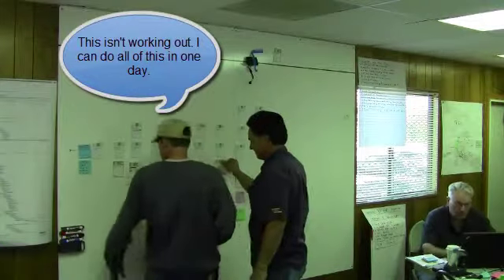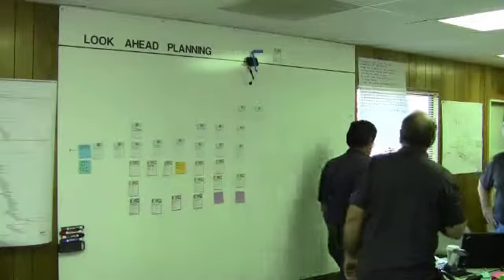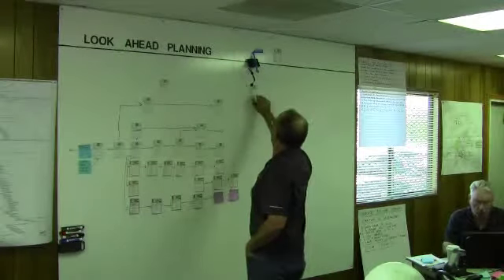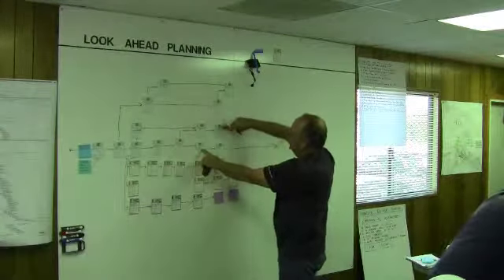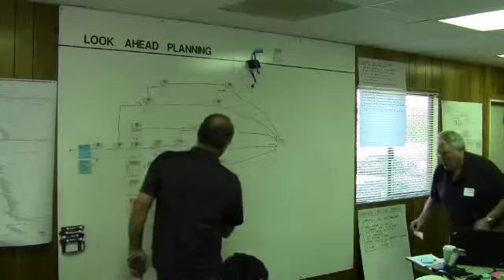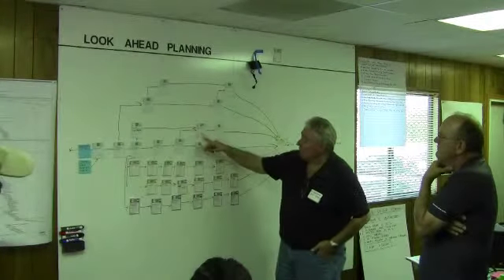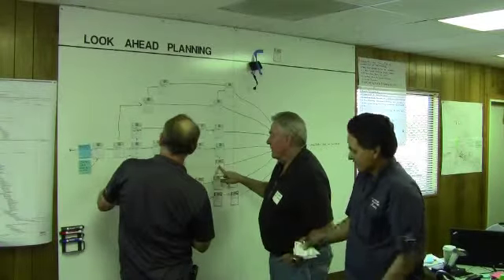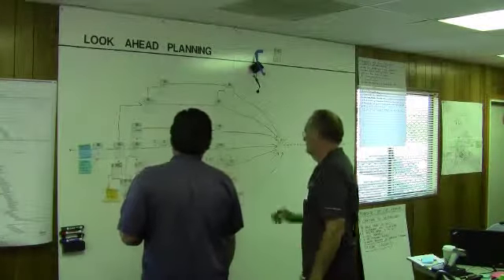wdw17 2014 02 11 Part 3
HARD constraints vs SOFT constraints; Backward Pass;